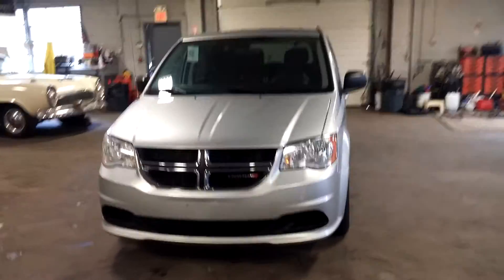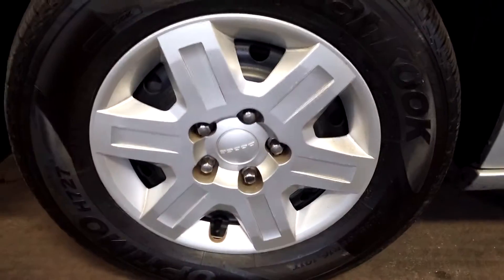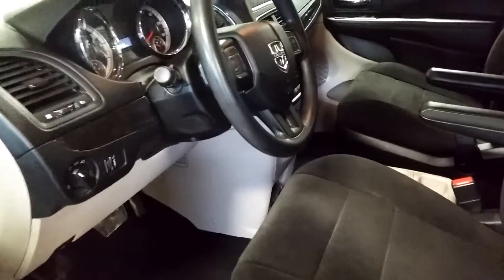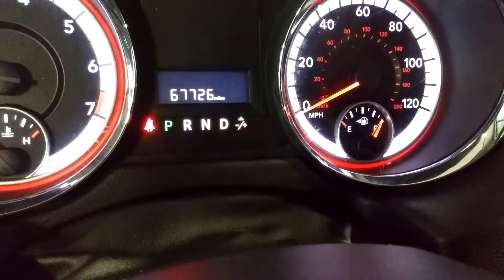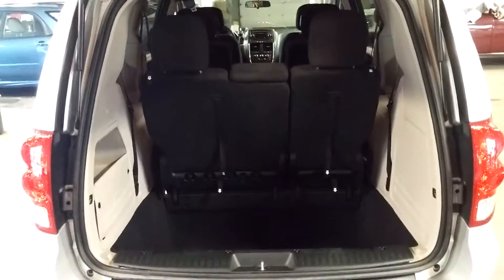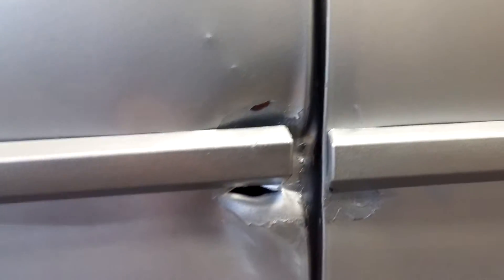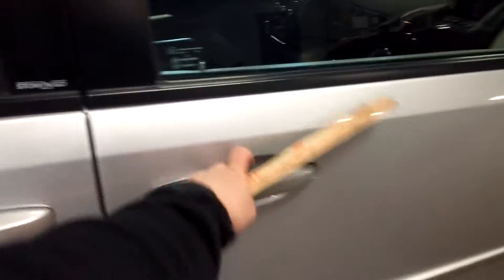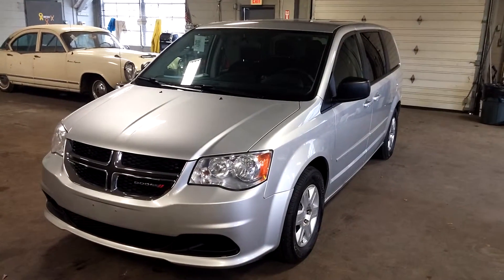2012 DODGE GRAN CARAVAN